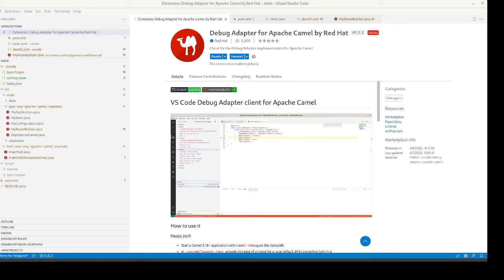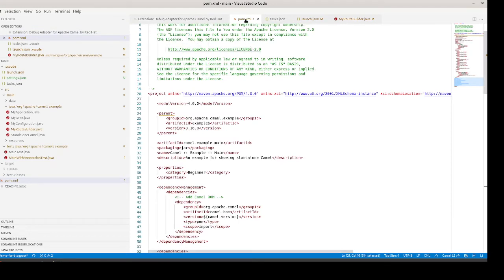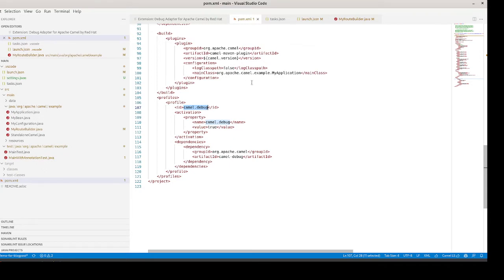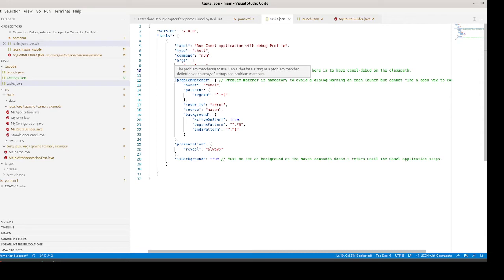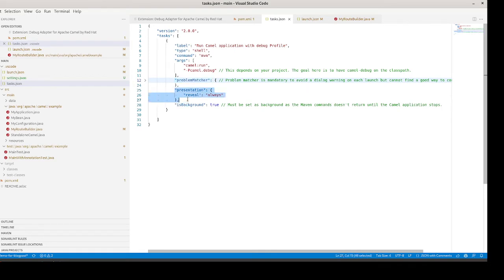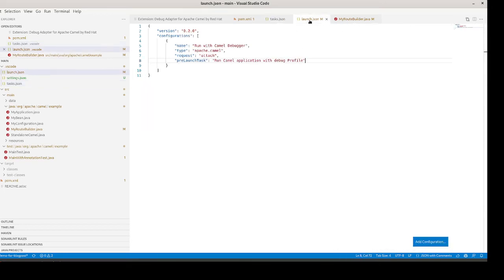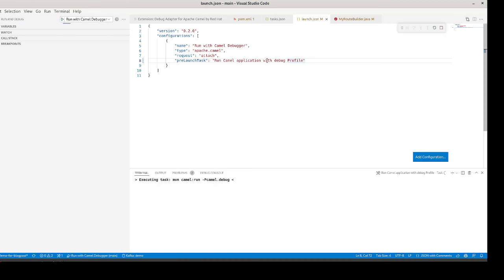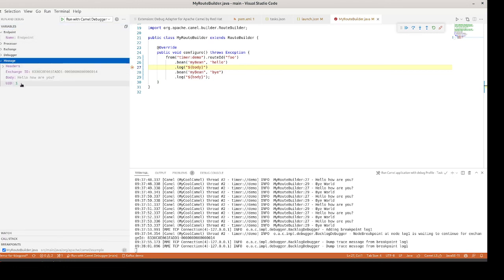Start Camel Application and attach Camel Textual Debugger in VS Code in a single action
Debug Adapter for Apache Camel VS Code extension is available